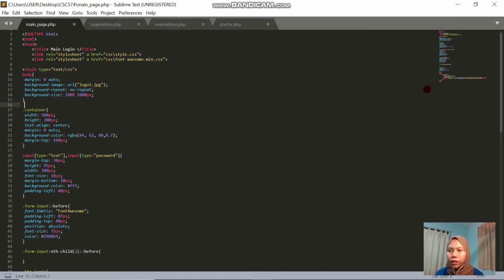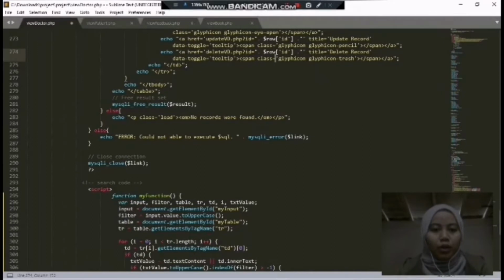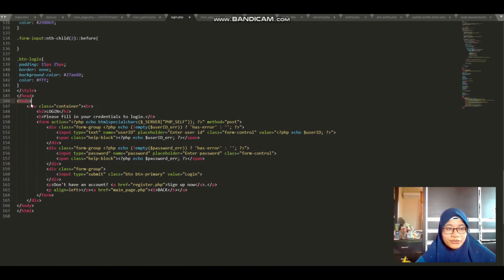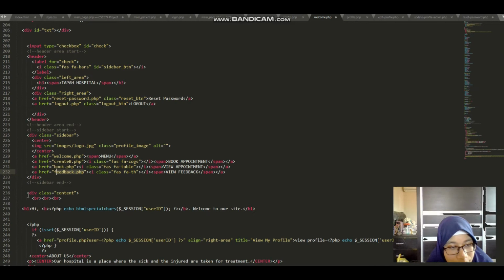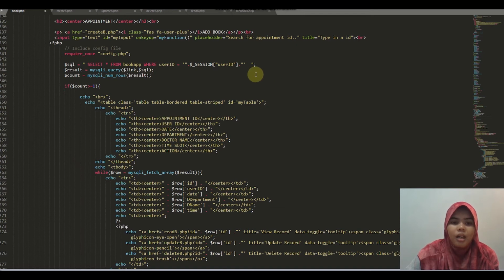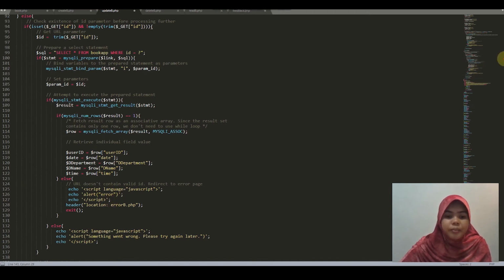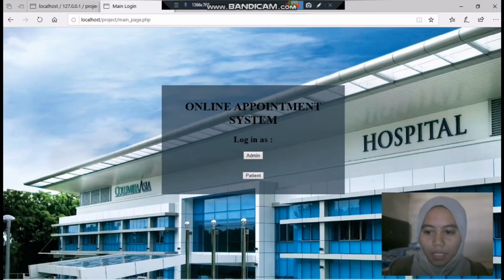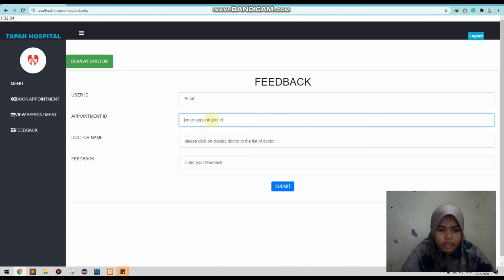Online Appointment System (A4CS2304AB)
The main purpose of this web is to allow patient make online appointment to ensure the safety of the patient due to current situation.

Group Members:
Nur Nabilah Binti Azizan (4A-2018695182)
Syakirah Binti Suhaimi (4A- 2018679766)
Asma' Binti Mohd Fouzi (4B-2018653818)
Nor Ainol Yaqin Binti Mohd Fadzil (4B-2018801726)